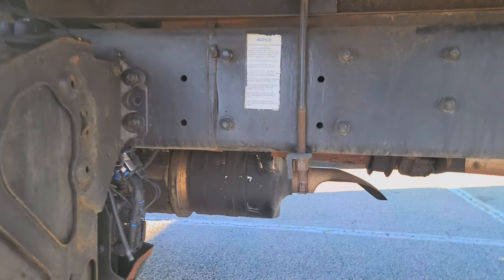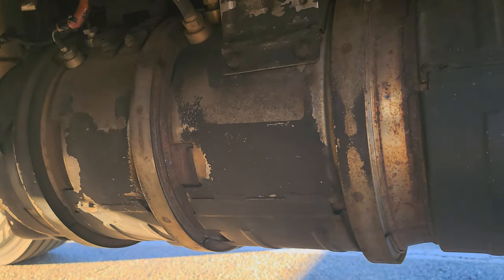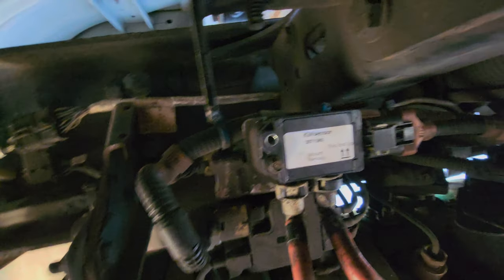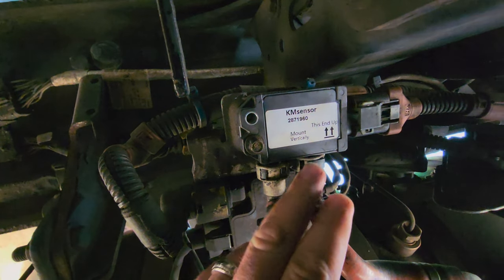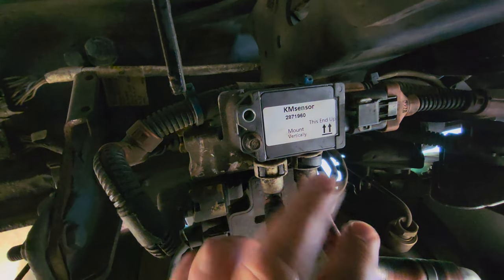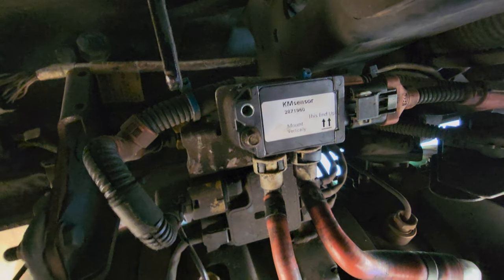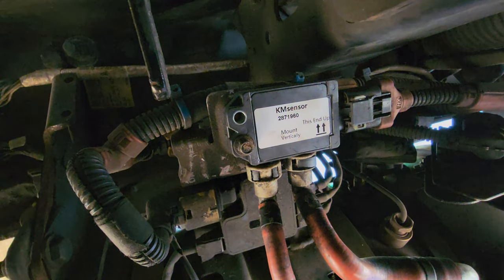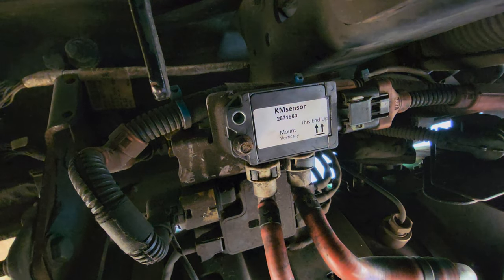Freightliner m2 differential pressure sensor (part#2871960)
spn 3251 fmi 0#trucksensor#truckdrivers#freightlinerm2